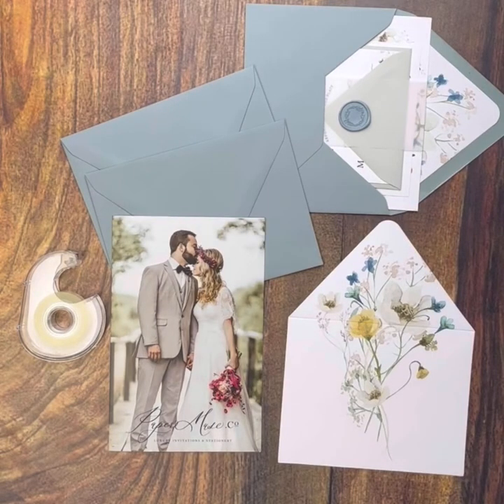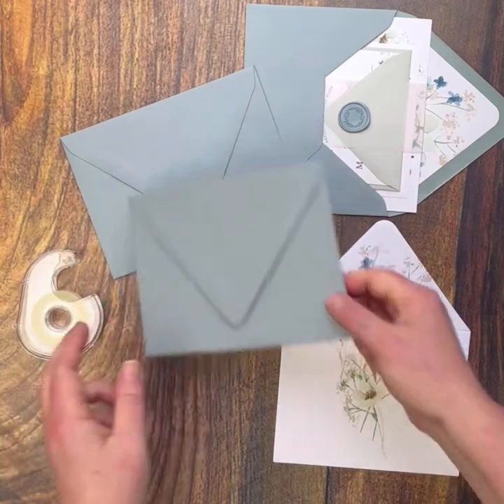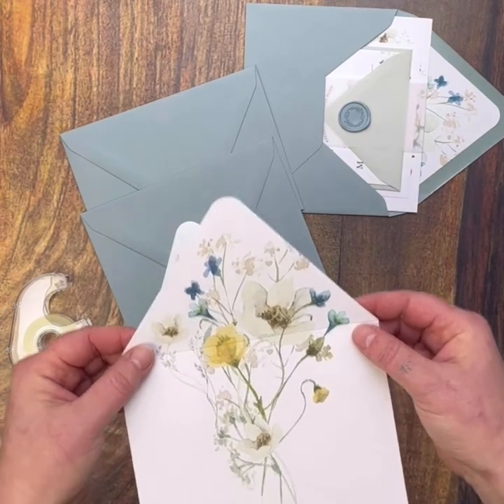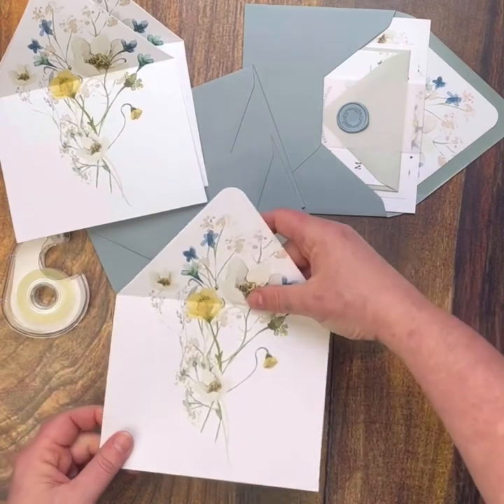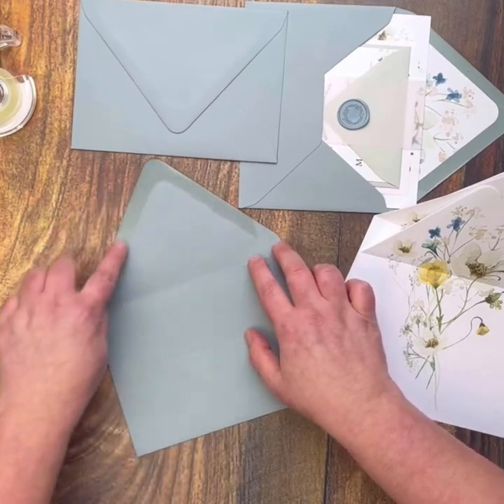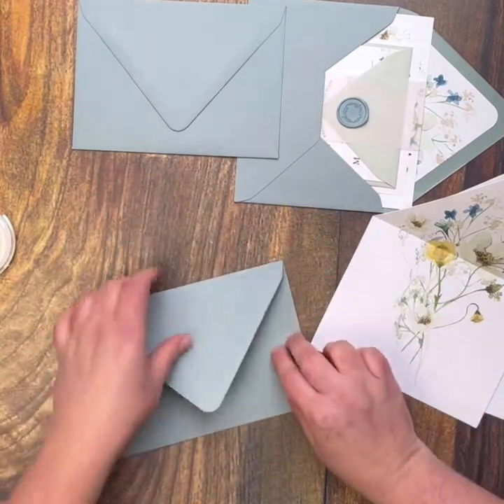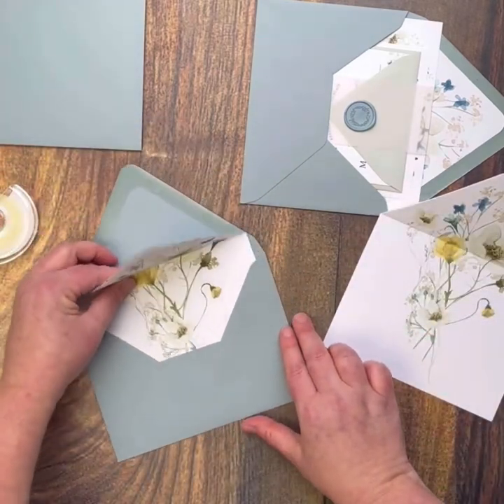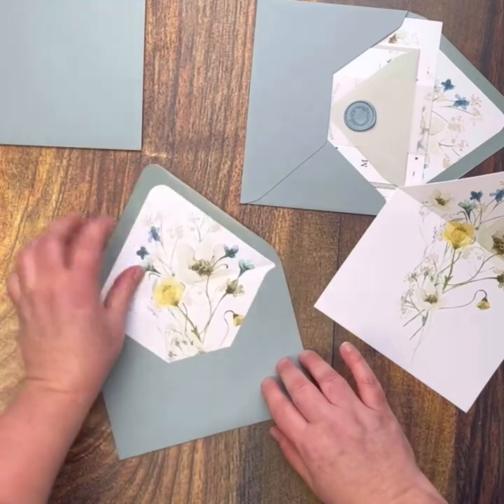Envelope Liner Assembly from Paper Muse .Co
Our passion is art.
"THERE IS NOTHING MORE TRULY ARTISTIC THAN LOVE..."
Paper Muse .Co is committed to providing thoughtfully curated, exquisitely detailed, and carefully hand-crafted, opulent and luxurious wedding invitation suites uniquely designed to dazzle you with delight! From elegant and traditional, to innovative and modern we offer both semi-custom (available as shown with various color options) and fully custom (the sky is the limit!) invitations and stationery to fully personalize your wedding or event.

We are dedicated to producing original, aesthetically pleasing and elegant invitation masterpieces completely customized and harmonized to your standards of color, taste, and style. Superior in quality and richness, from lush paper stocks to foil stamping, letterpress, laser cutting, custom designed envelope liners, personalized wax seals, and eloquent, expressive, typography, PaperMuse .Co products are artistry at its finest.

 We not only provide you with unique custom designed wedding invitations and stationery but precious family heirlooms to treasure for a lifetime. It’s your wedding day and you deserve the very best!

Come muse with us . . .